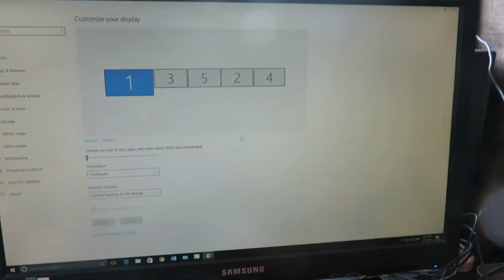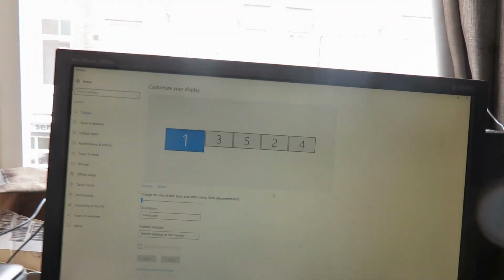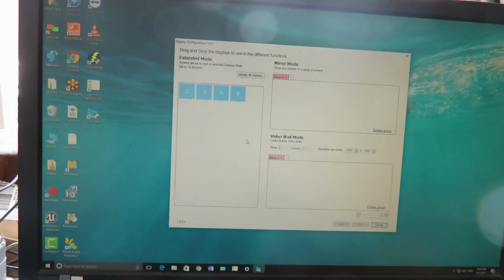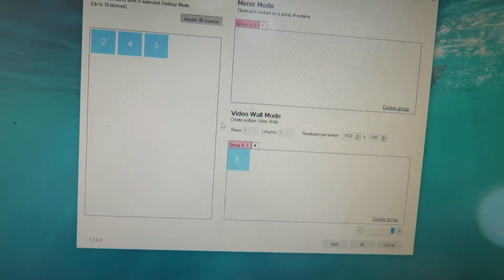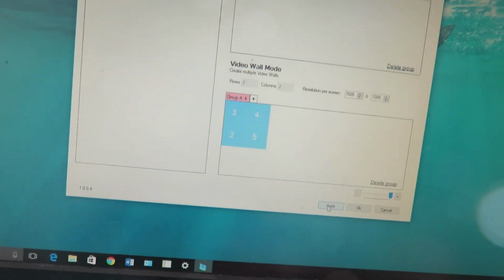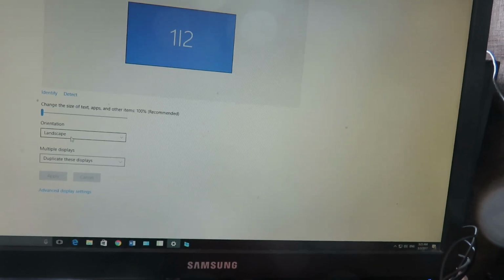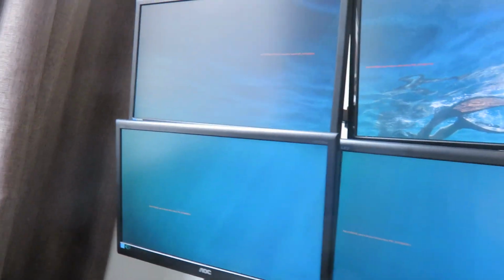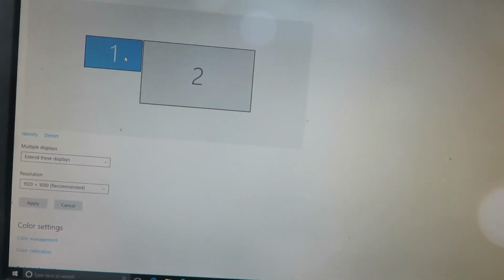How to create an easy and simple video wall with Plugable USB to DVI/VGA/HDMI (UGA-165)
In this short demo we are showing how we've used four units from Plugable (UGA-165 , USB to DVI/VGA/HDMI) to create a 2x2 video wall in few second.
We have connected four screens, each with its own USB device, connected all four devices to a USB Hub and to the PC.
On the PC we installed USB Wall application and used it to configure the screens in a 2x2 setup.
After applying the new configuration, we could easily set up the video wall to clone or to extend our Primary screen.